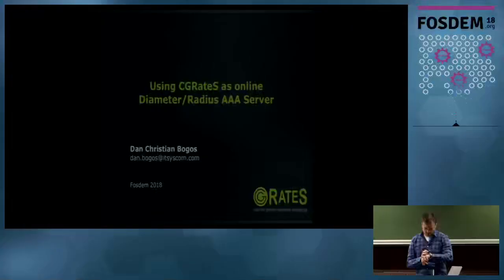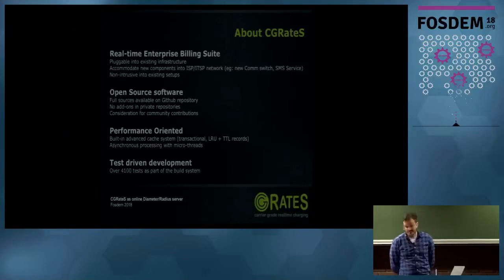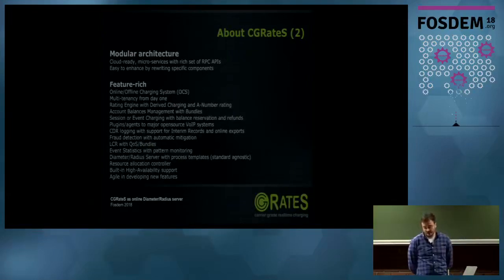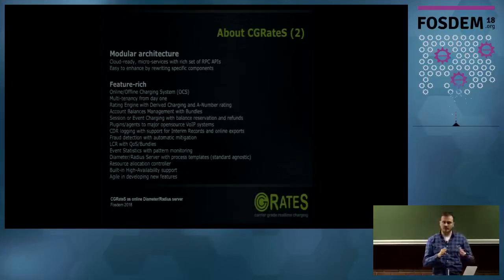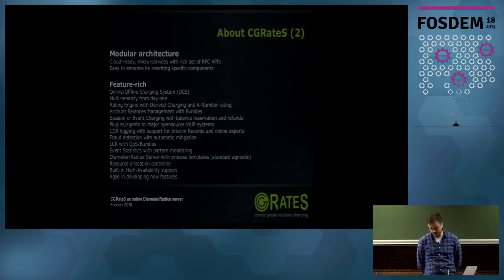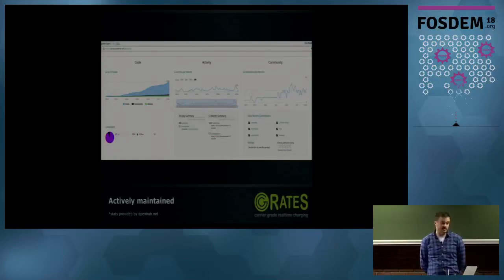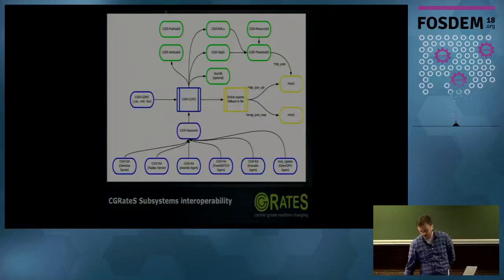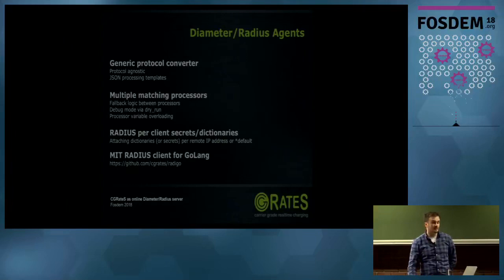Using CGRateS as online Diameter Radius AAA Server